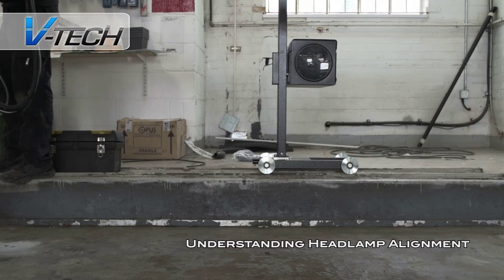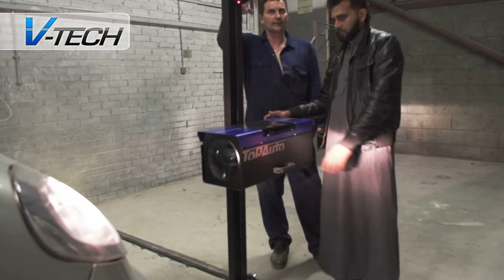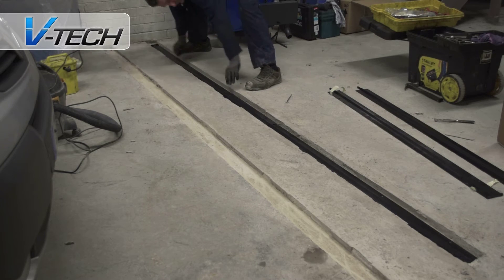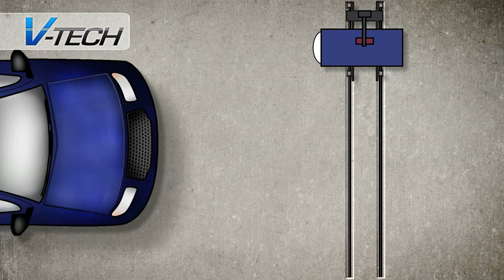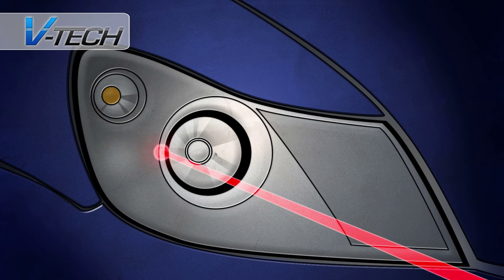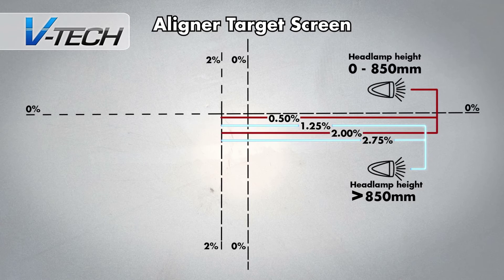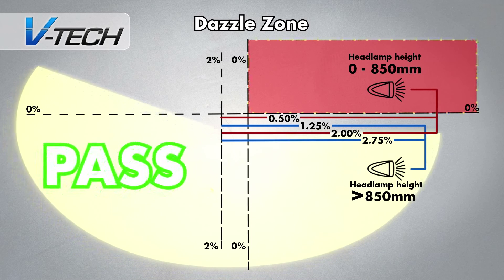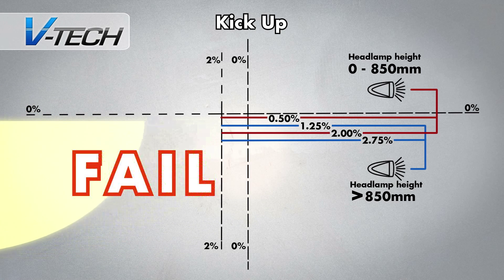Understanding Headlamp Alignment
V-Tech take a look at everything headlamp aligner based from installation to best practice when using your aligner.